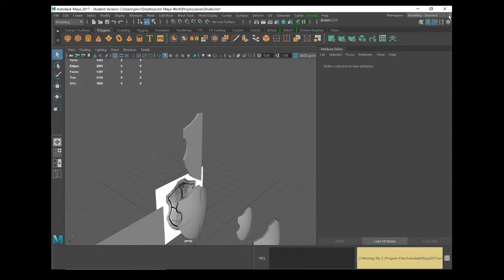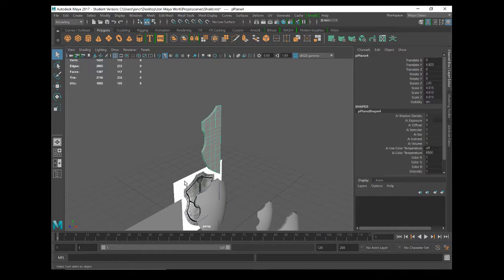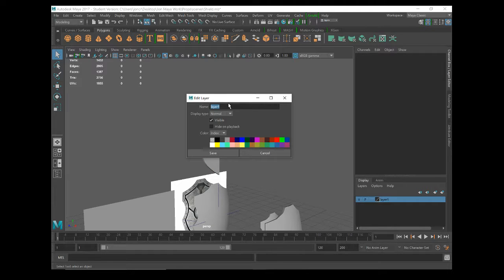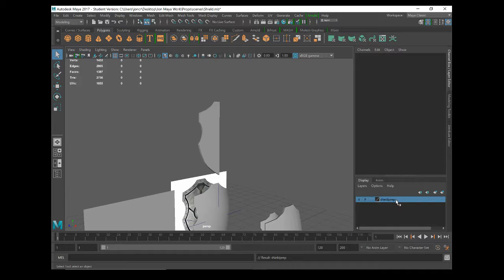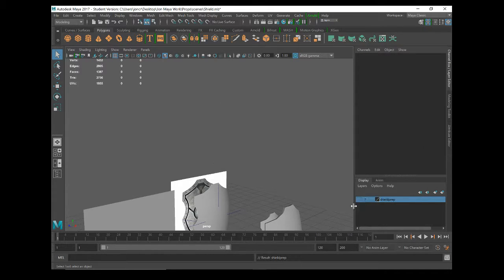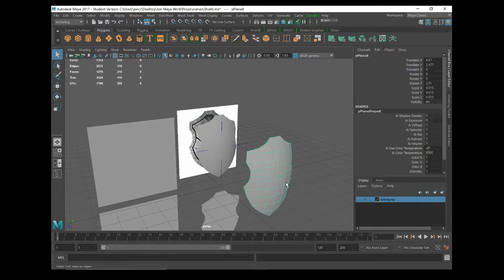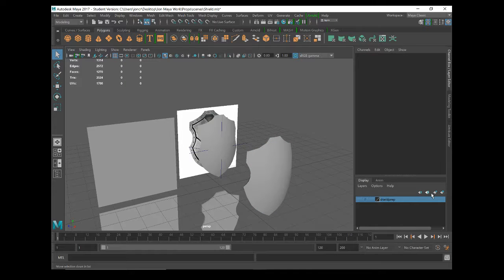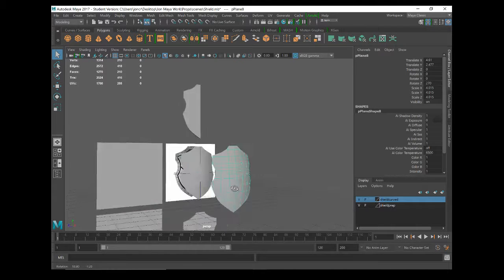MAYA Using Layers